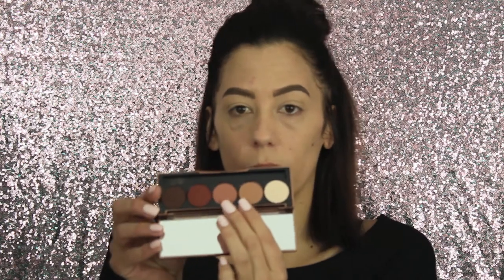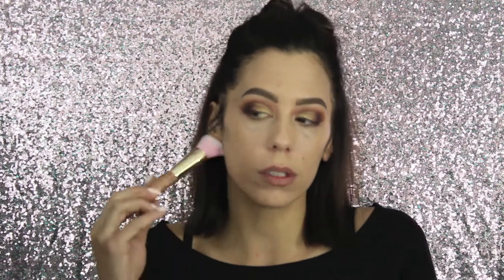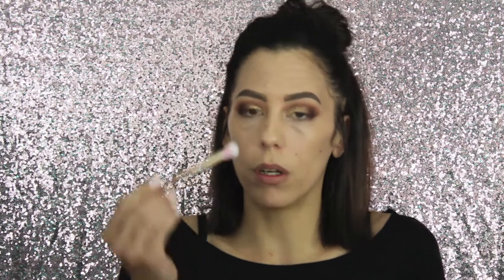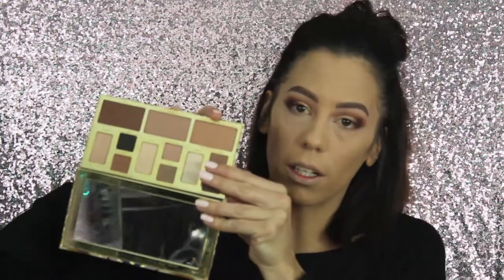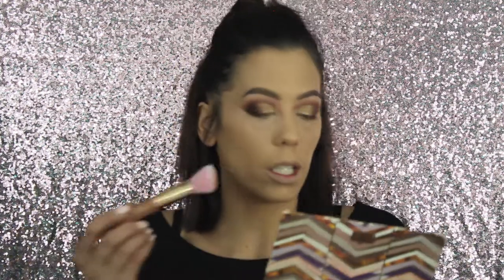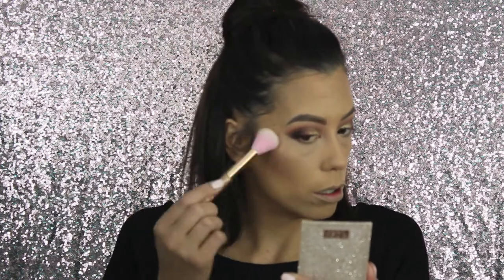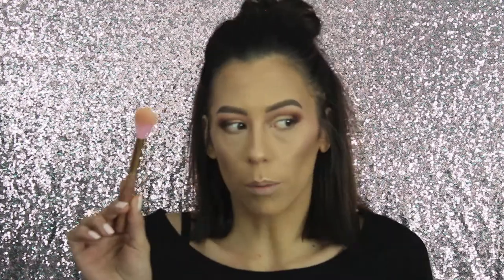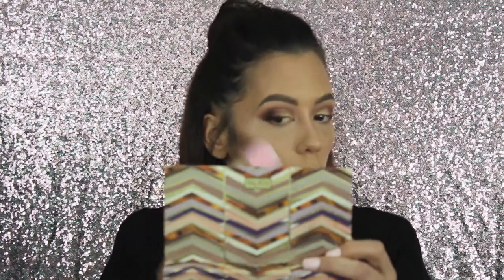GRWM | New Products: Tarte Cosmetics + Urban Decay + Maybelline X Shayla + Dose Of Colors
Hey guys in today's video, I am testing out a bunch of new products!
Get ready with me while I give you my first impressions on new makeup I have purchased!

***Side Note***  We are a little out of focus in the video but it was just too good of a video not to post and I couldn't re-film.  I hope you understand.

New Products:
Tarte Cosmetics "Goal Getters" Contour & Highlight Brush Set
Maybelline X Shayla "City Mini" Eyeshadow Palette
Dose Of Colors "Baked Browns" Eyeshadow Palette
Urban Decay "All Nighter" Concealer
Kylie Cosmetics Holiday Collection "Cinnamon Gloss"